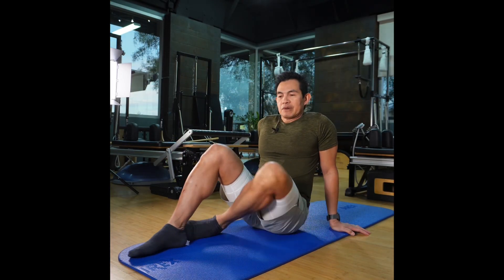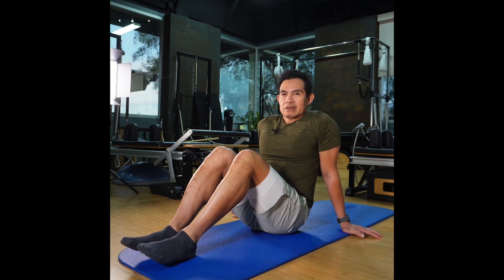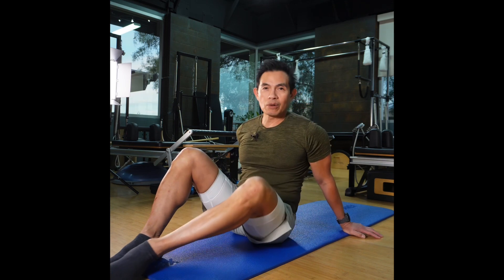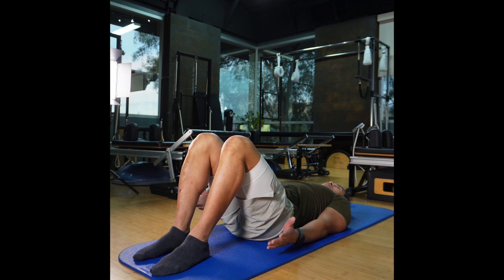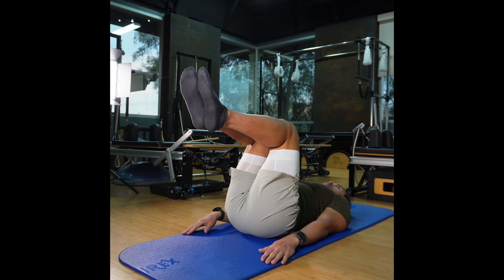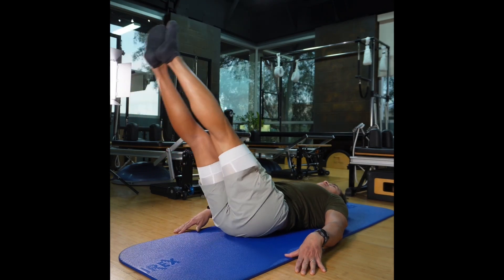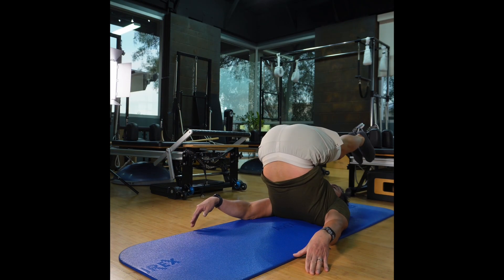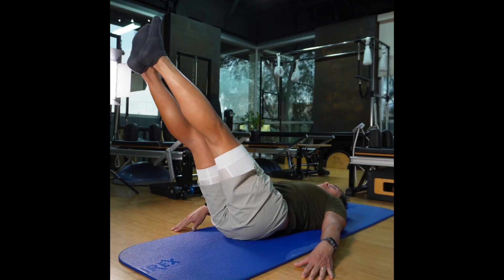Day #10 - Corkscrew 🍾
EQUIPMENT in my PILATES STUDIO:
➡️ Merrithew V2 Max Reformer
➡️ STOTT PILATES Jumpboard
➡️ Merrithew Cardio-Tramp Rebounder
➡️ Fitness Circle
➡️ Mini Stability Ball (lime, 10-inch)
➡️ STOTT PILATES Toning Ball (orange, 1lb each, 2-pack)
➡️ STOTT PILATES Deluxe Pilates Mat (midnight blue)

The Equipment I Use:
1. CANON 70D
2. LIGHTING SET
3. RODE MIC
4. BLUE SNOWBALL CONDENSER MIC
5. PNY 128GB HIGH SPEED SDXC MEMORY CARD

** I purchased all products in this video unless otherwise stated. If any products are sponsored, I only share on this channel products that I believe in and would use for myself, my family, or my clients. Therefore, all opinions and feelings expressed are my own. **

Please consult your physician before attempting any exercise to be sure you are cleared for fitness activities presented on any website and/or social media networks associated with Steve Vicera and/or Therapeutic Exercise with Steve (including but not limited to Facebook, Twitter, Pinterest, Instagram, YouTube, LinkedIn, or TikTok).

If you have chosen not to, you acknowledge you are participating at your own risk.

You should understand that when participating in any exercise or exercise program, there is the possibility of physical injury. If you engage in this exercise or exercise program, you agree that you do so at your own risk, are voluntarily participating in these activities, assume all risk of injury to yourself, and agree to release and discharge Steve Vicera and Therapeutic Exercise with Steve and their partners and affiliates from any and all claims or causes of action, known or unknown, arising out of Steve Vicera's and/or Therapeutic Exercise with Steve's negligence.